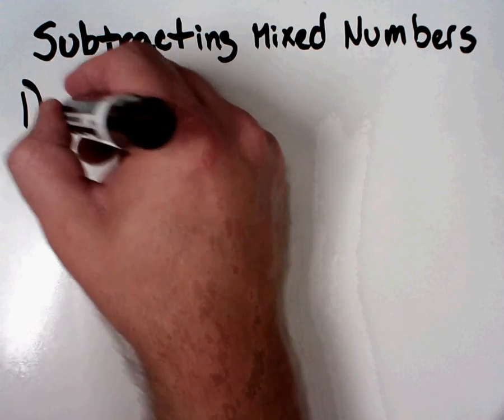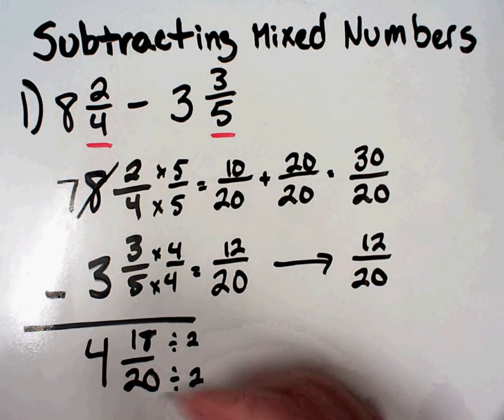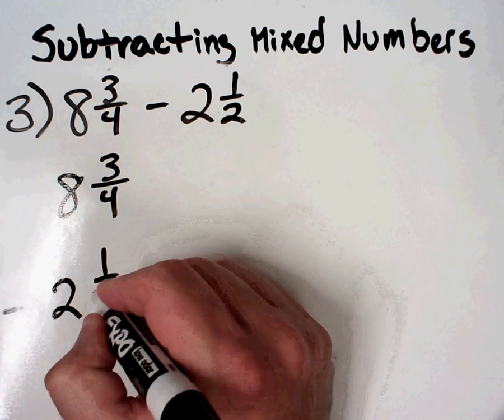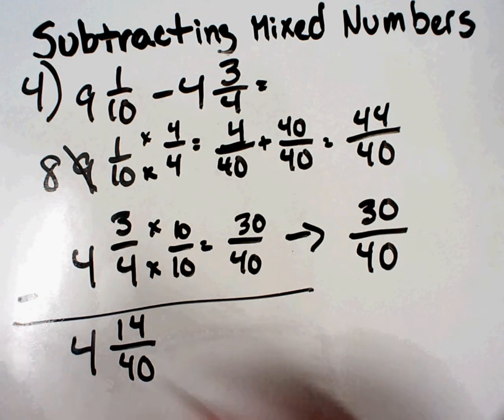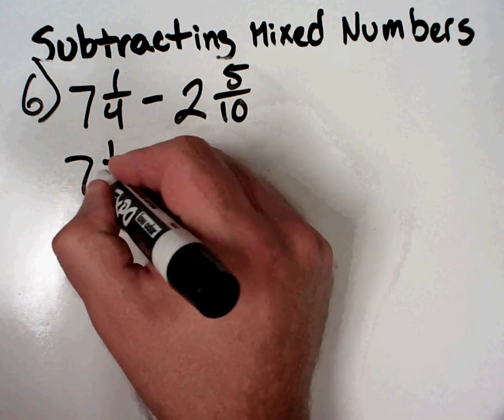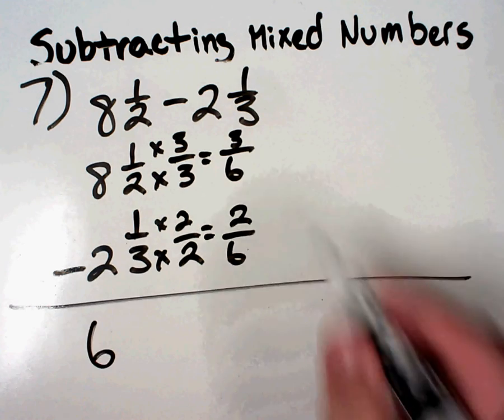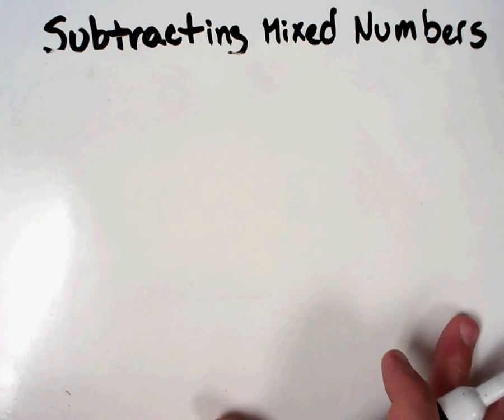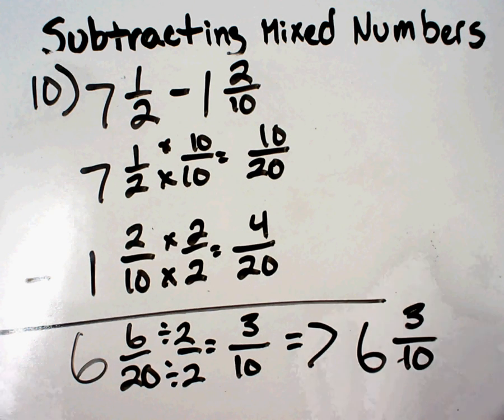Subtracting Mixed Numbers #1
Practice subtracting mixed numbers with unlike denominators and regrouping (borrowing).